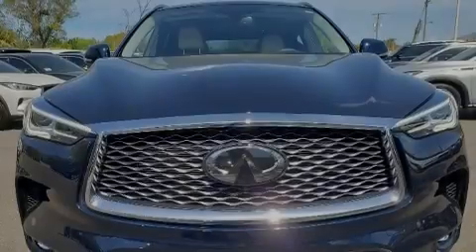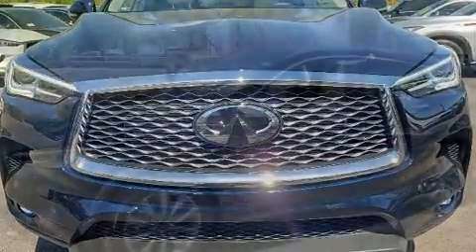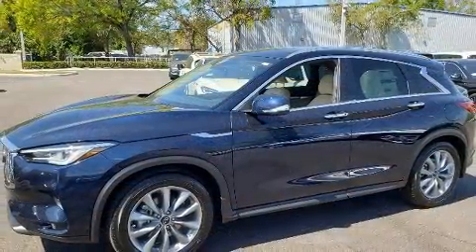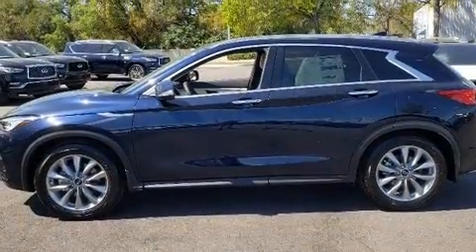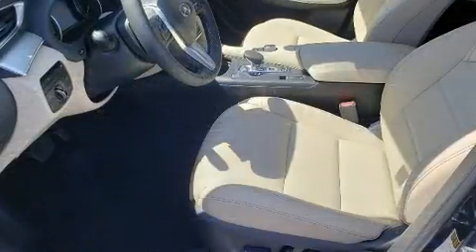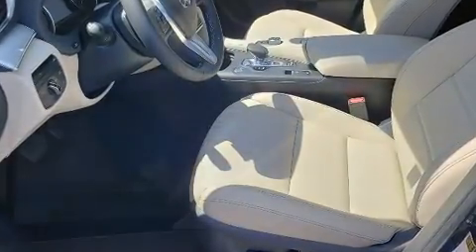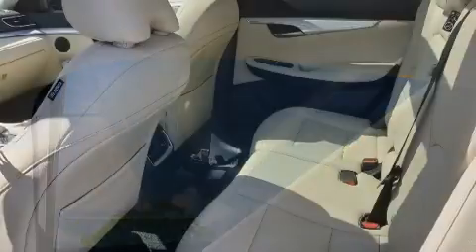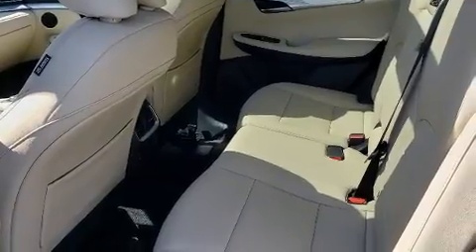2020 INFINITI QX50 LUXE in Tampa, FL 33614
4600 N Dale Mabry Hwy

Familiarize yourself with the 2020 INFINITI QX50. Under the hood you'll find a 4 cylinder engine with more than 200 horsepower, providing a smooth and predictable driving experience. A turbocharger further enhances performance, while also preserving fuel economy. Top features include front fog lights, a trip computer, an automatic dimming rear-view mirror, power door mirrors, a power liftgate, power windows, rear wipers, and cruise control. For drivers who enjoy the natural environment, a power moon roof allows an infusion of fresh air. Premium sound drives 6 speakers, providing you and your passengers a sensational audio experience. Curtain airbags combine with standard stability control in creating a comprehensive safety network. We have a skilled and knowledgeable sales staff with many years of experience satisfying our customers needs. We'd be happy to answer any questions that you may have. Please don't hesitate to give us a call.